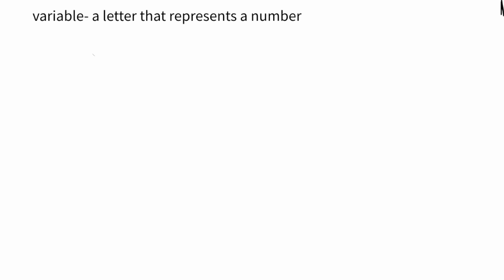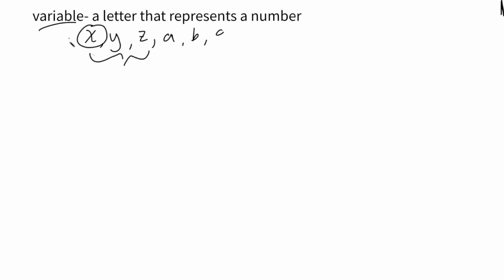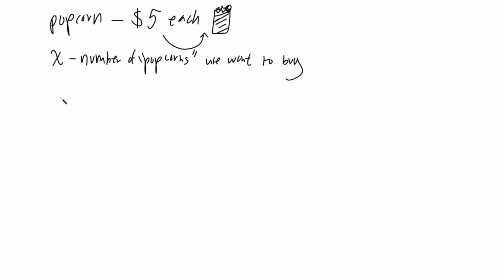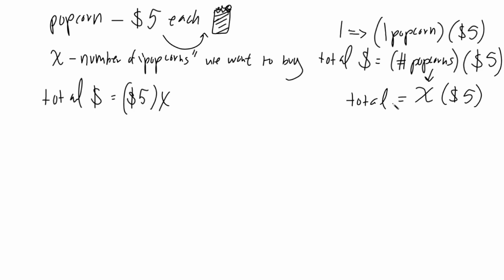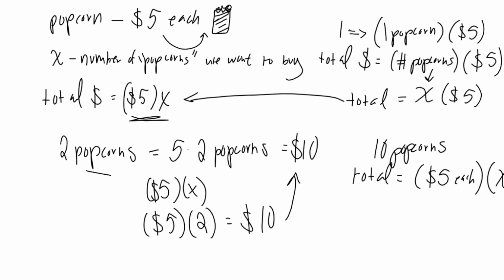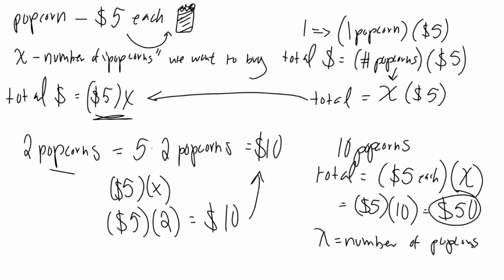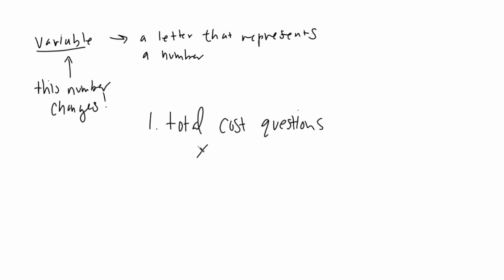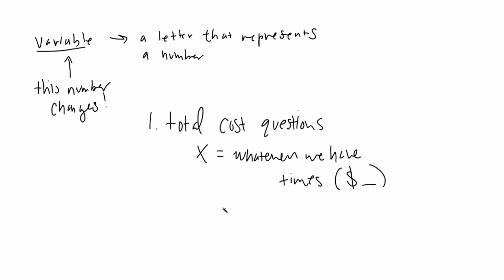what is x supposed to mean???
What is a variable in Algebra 1? If letters like x and y confuse you, this video explains variables in a simple way that actually makes sense.

In this video, you will learn:
- What letters like x and y mean in math
- Why variables are used in algebra
- Easy examples with expressions and equations

This video is perfect for Algebra 1 students, beginners, and anyone who wants a clear explanation of variables.

୨ৎ
hi, i’m olivia!
algebra made simple.
algebear 🐻